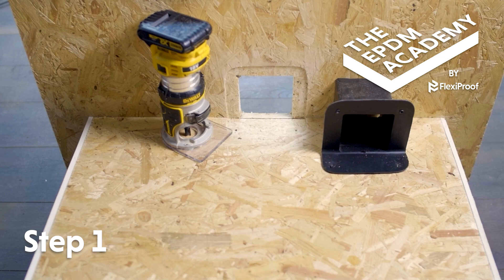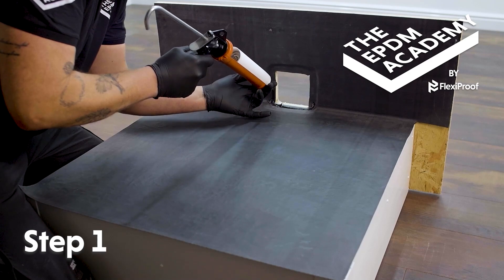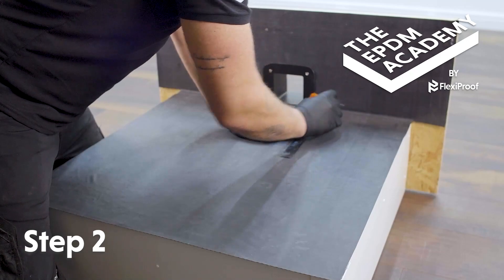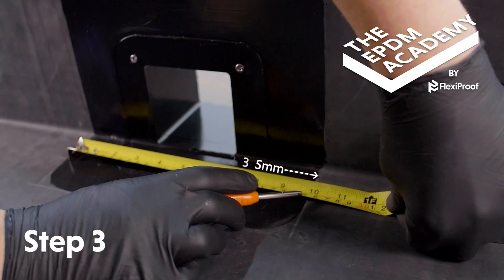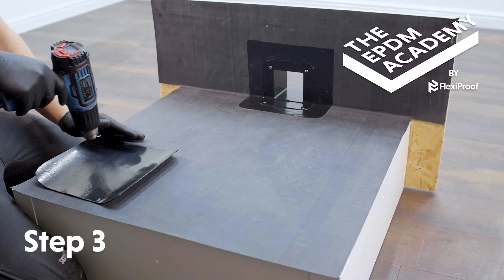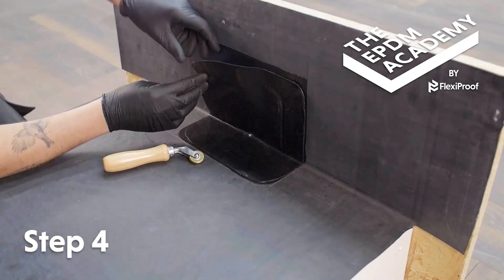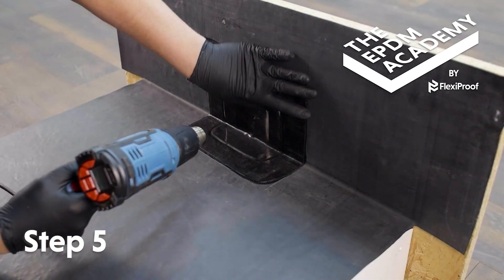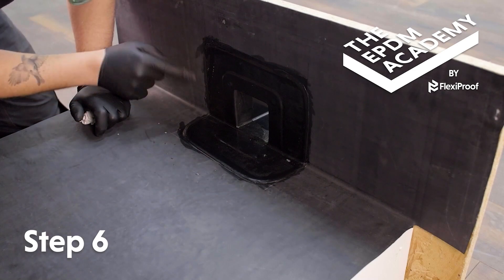HOW TO INSTALL A HORIZONTAL WALL OUTLET ON AN EPDM ROOF - FLEXIPROOF®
In this newly updated EPDM flat roof video tutorial, you’ll learn how to prepare your project site and correctly install a horizontal wall outlet.

Using the right tools, materials, and techniques, outlets can be installed to effectively drain water through vertical walls. With our video, you’ve got this EPDM roof detail covered!

00:14 Tools required:
• Wood router
• Craft knife
• Sealant gun
• Cordless drill
• Countersunk wood screws
• Tape measure
• Scribe
• Metal ruler
• Paint brush
• Scissors
• Heat gun
• Penny roller
• Silicone roller
• Surgical gloves

00:41 Materials required:
• MS Polymer Sealant
• Wall Drain
• EPDM Primer
• 12 Inch Flashing Tape
• Lap Edge Sealant
• Glass cleaner

00:53 Steps 1 to 7

Things to be aware of:
• Always wait for FlexiProof EPDM Primer to become touch dry and still tacky before applying Flashing Tape. This avoids gas bubbles forming between these seals and helps to create a smart and watertight finish.
• Remember to apply a bead of FlexiProof Lap Edge Sealant around the edge of the Flashing Tape patch. This is an essential step to protect the patch from delamination during the curing process.